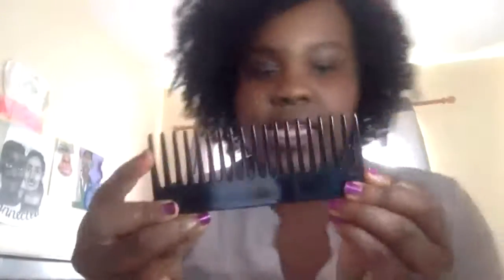Why is My Natural Hair So Hard to Detangle + Tips for Easier Detangling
If you have any frustrations and/or questions on how you can reach your Natural hair goals whether that be Retaining Length, Moisture, Reducing Breakage, Guidance after big chopping or you just want to increase the overall health of your hair email me at . We can work together to help you reach you Natural Hair Goals